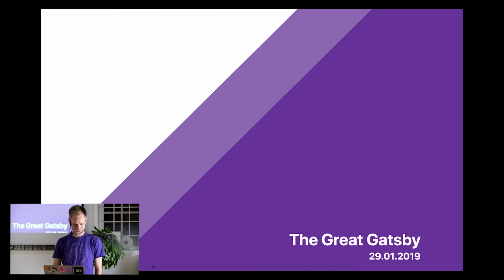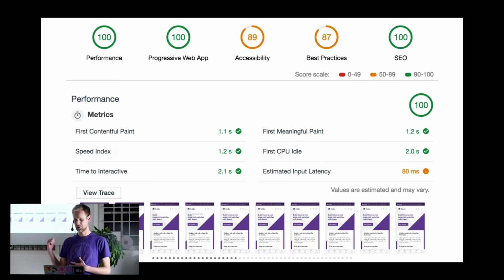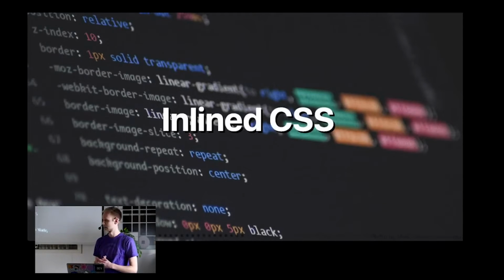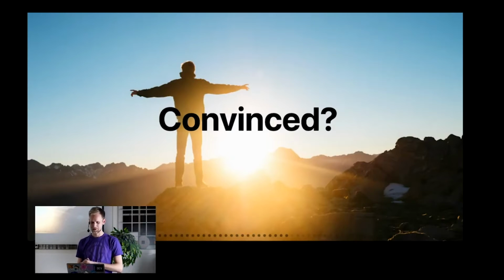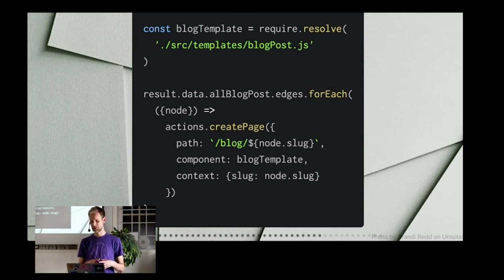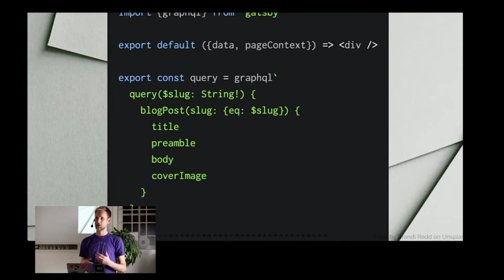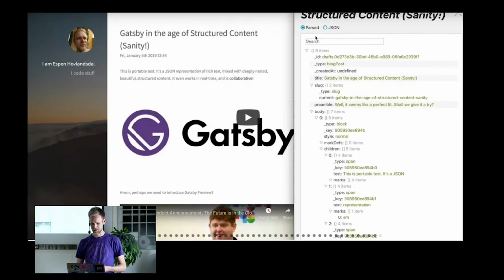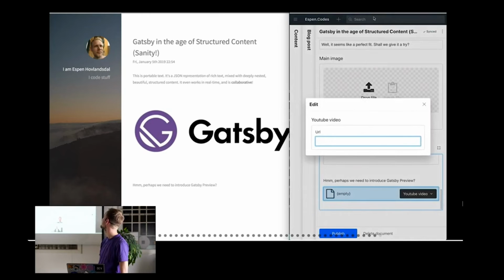What is Gatsby.js and why should you use it – Espen Hovlandsdal @ JAMstack Oslo, 29.01.2019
Espen Hovlandsdal has built the source plugin for Gatsby.js for Sanity.io. Here he takes us through the what, why and how of Gatsby and touches briefly on the fast, frugal builds and real-time preview you get with our source plugin.